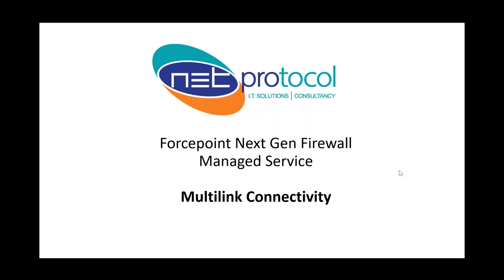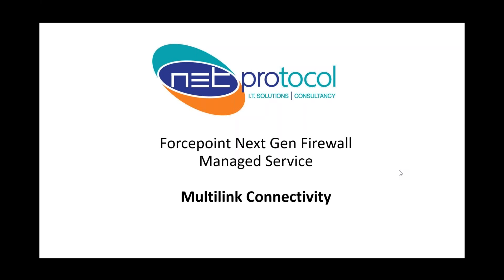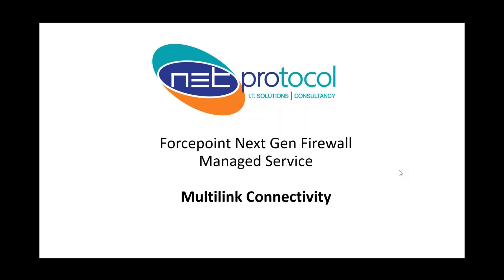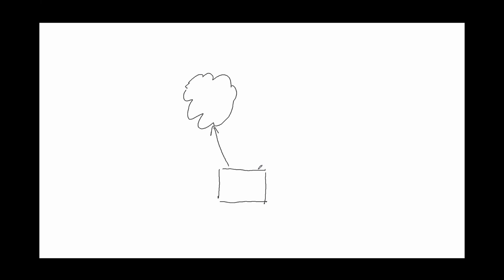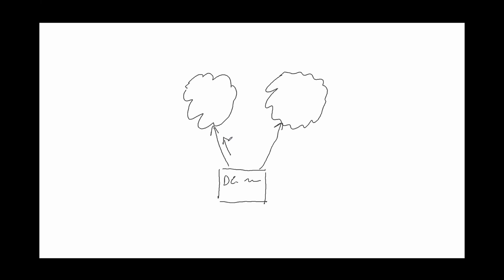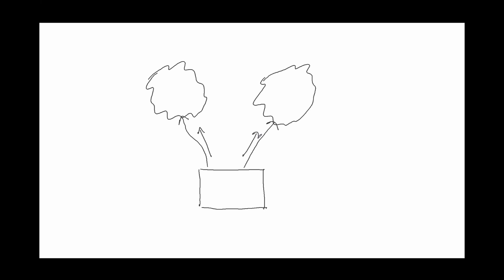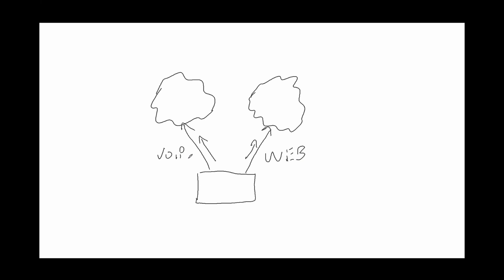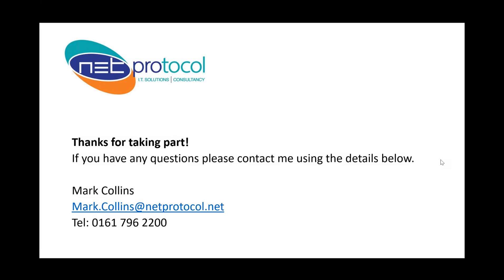Forcepoint Next Gen Firewall - Multilink Connectivity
In the the first of our series of webinars on the Forcepoint Next Gen firewall, we take a look at Multilink Connectivity, the idea behind it, and how to make the most of it in your organisation.